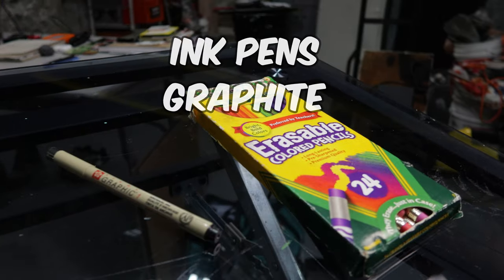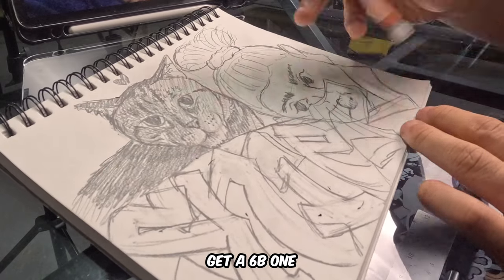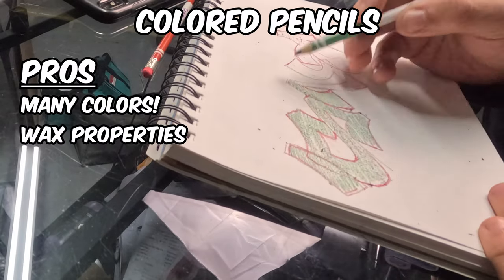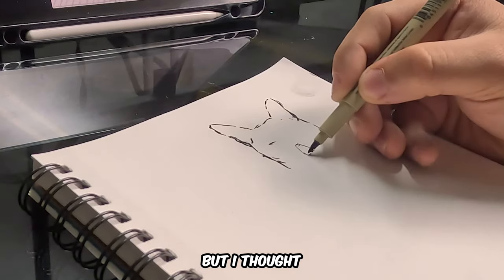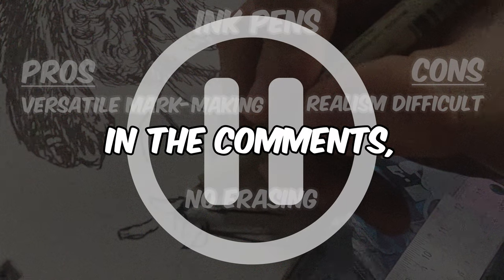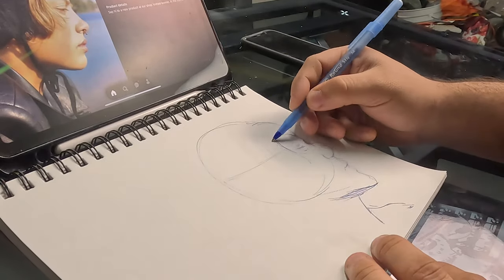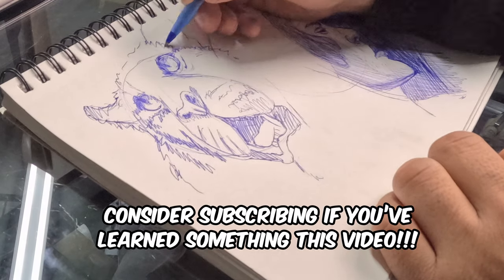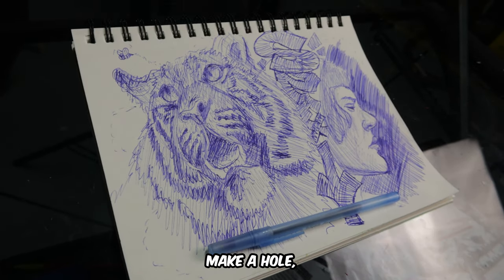Why You Should CHANGE What You SKETCH With... (Testing Drawing Materials!)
I test out the some of the best sketching materials, compare them, and give my opinion on their pros and cons when it comes to how usable they are on the go!